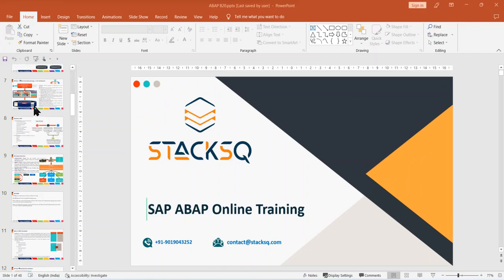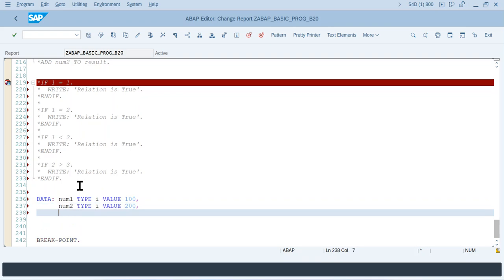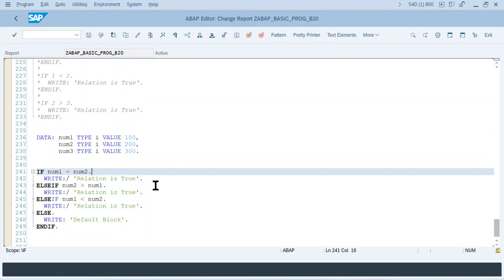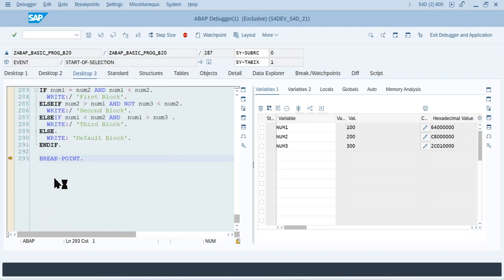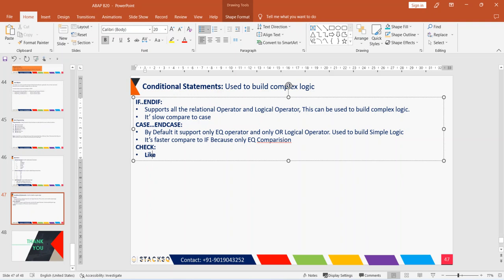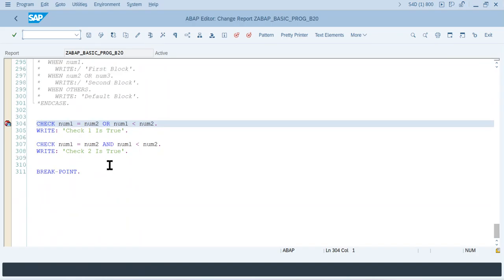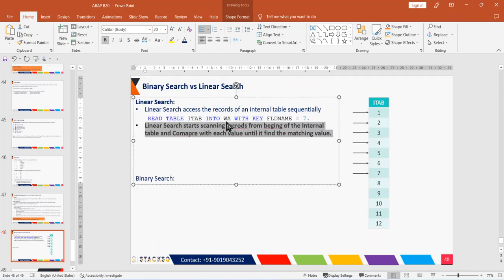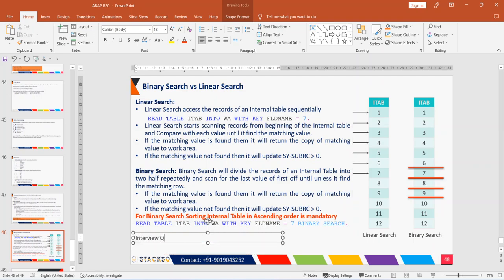#24 | SAP ABAP: Conditional Statements & Linear vs Binary Search Explained( IF, CASE, CHECK )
Learn the core concepts of SAP ABAP programming in this detailed tutorial! 🚀

In this video, we cover Conditional Statements and Search Techniques used in ABAP with clear explanations and examples.

🔹 Topics Covered:

✅ Conditional Statements in ABAP

IF...ENDIF
CASE...ENDCASE
CHECK Statement

✅ Difference between IF and CASE
✅ How CHECK behaves in different scenarios

Key differences and performance
Why sorting is required in Binary Search

💡 Interview Questions Covered:

✔ What is Conditional Statement in ABAP?
✔ What is CHECK statement?